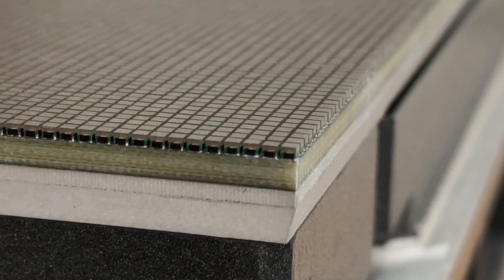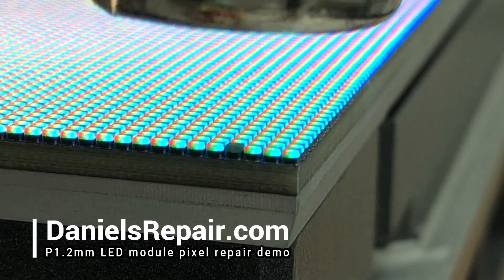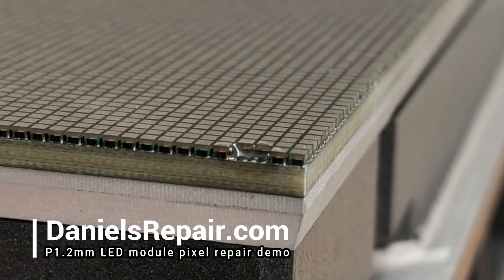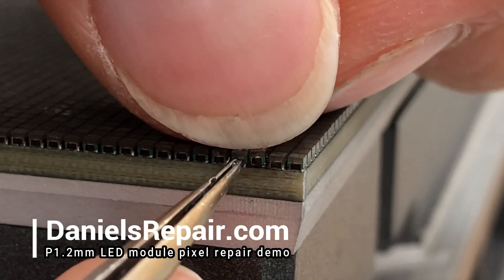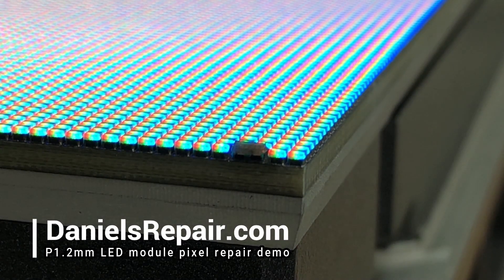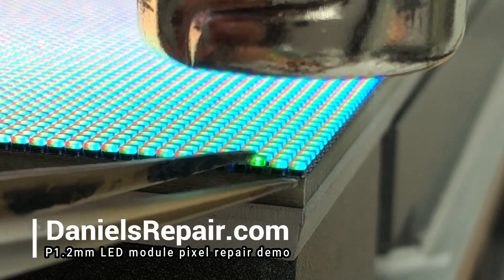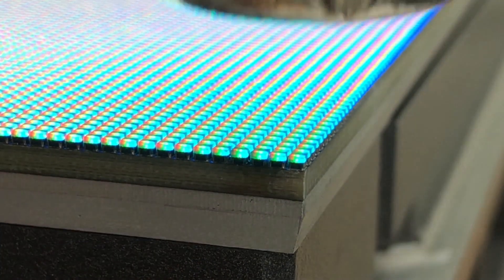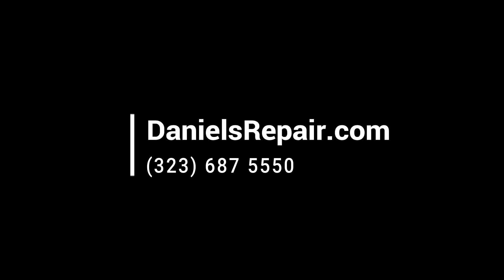How to repair 1 2MM LED display 1 2mm LED module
Tutorial video about how to repair 1.2mm LED display module